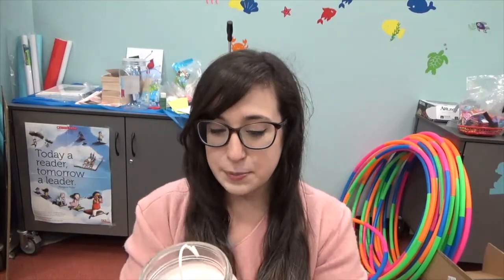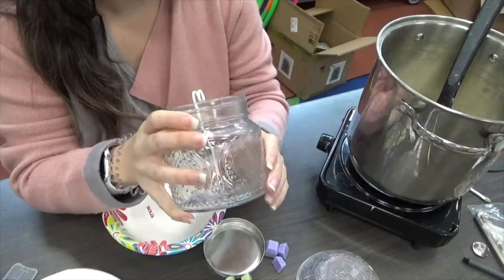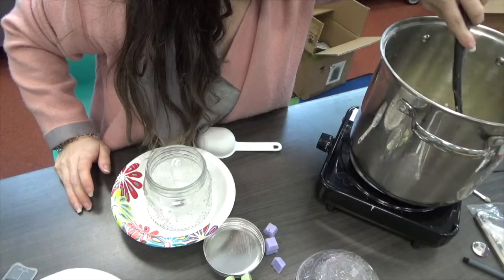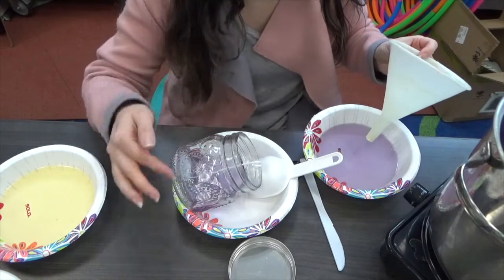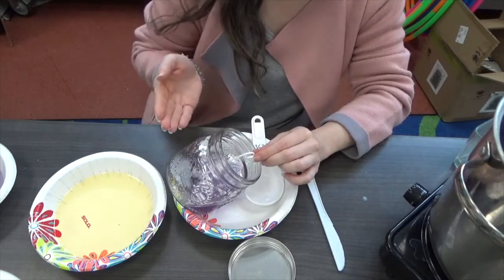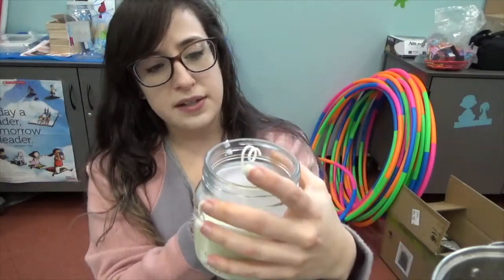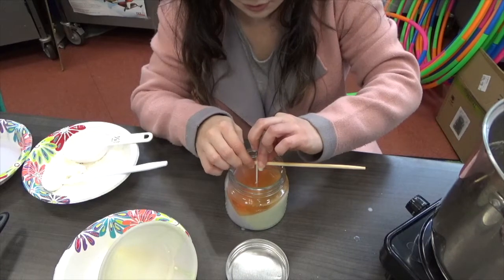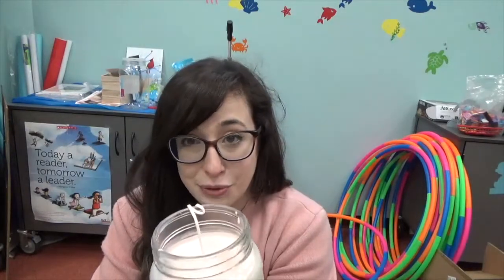Color Block Candle DIY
Allyssa will show you how easy it is to add some spring colors to your candles!
Learn a little color theory lesson and learn why professional wax colorants are the BEST option for coloring candles (sorry crayon candles!).